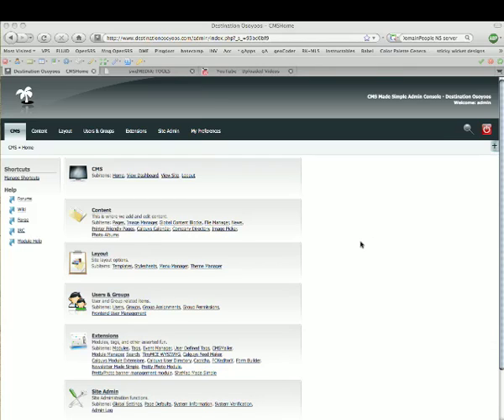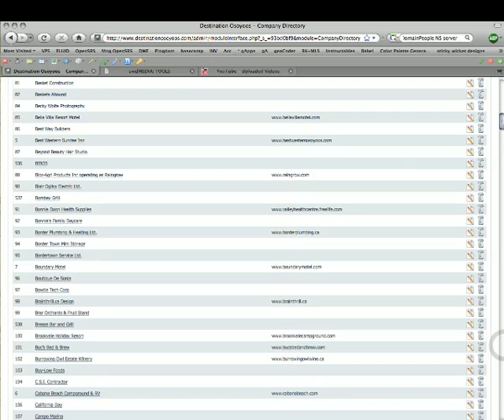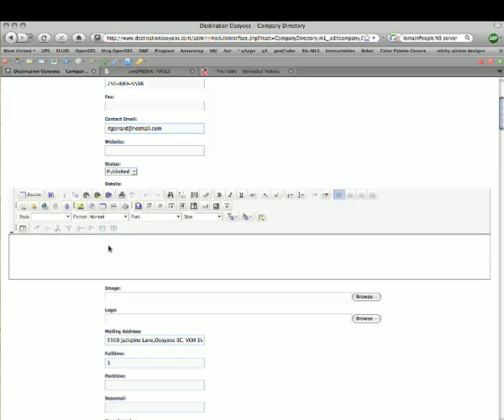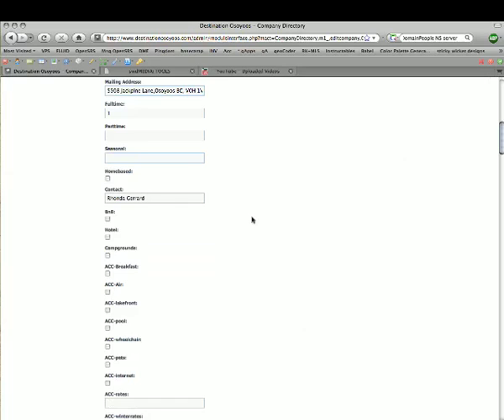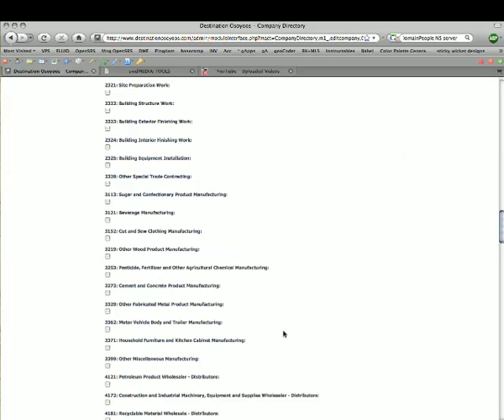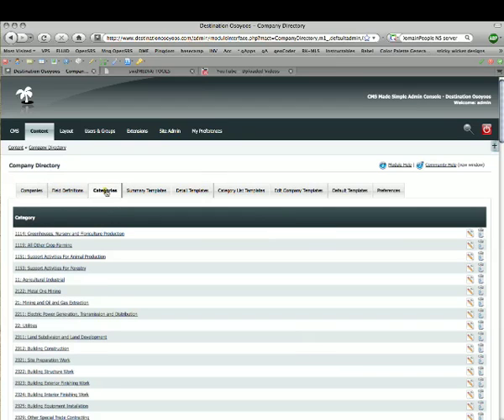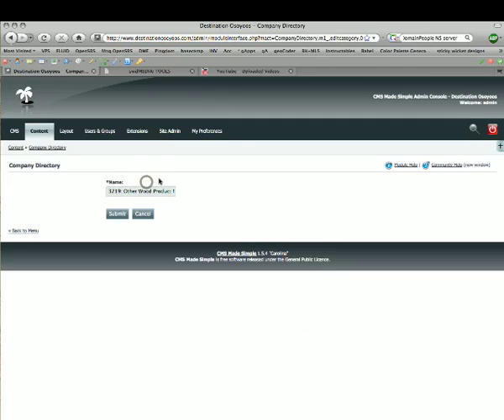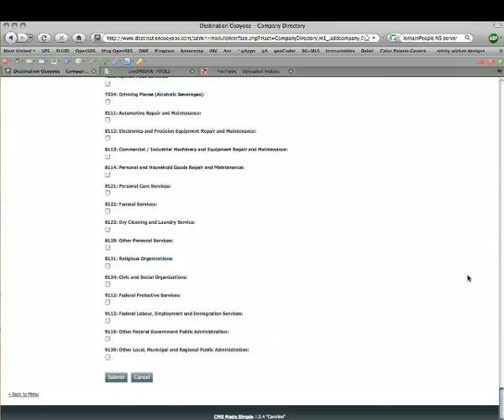CMSMS: CompanyDirectory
Brief tutorial video for users (editors), not intended for developers.

Some of the instruction is 'bound' to modifications and filtering that is present within the module's templates.